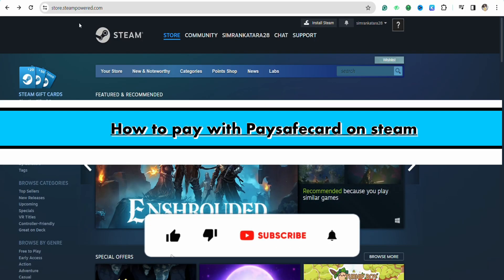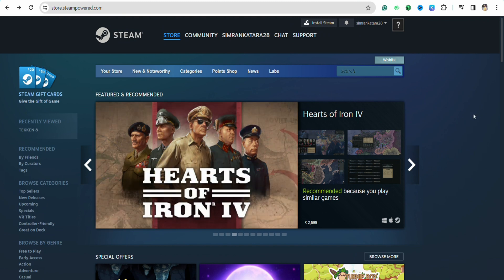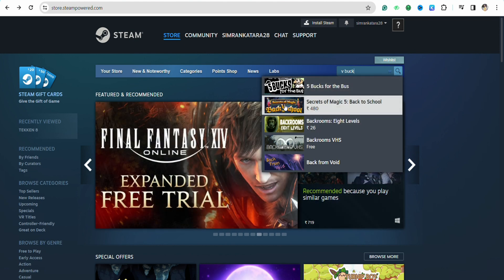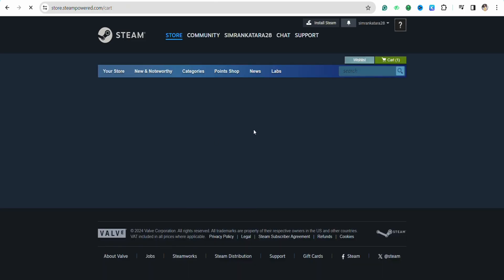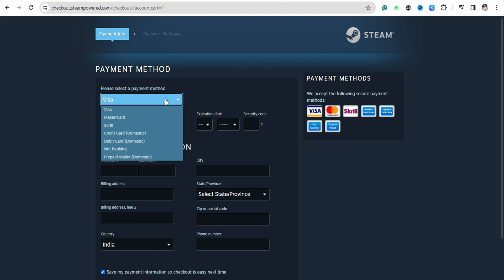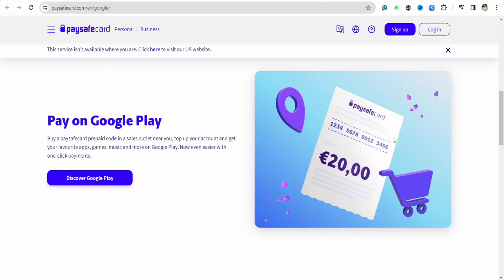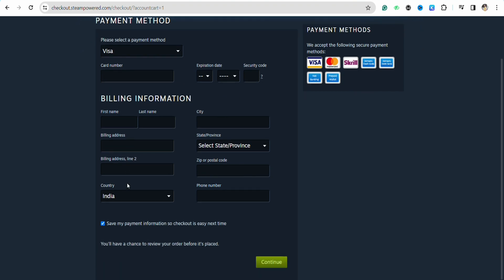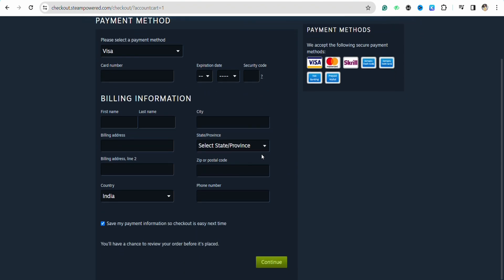How to Pay with Paysafecard on Steam (Full Guide)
Learn how to pay with Paysafecard on Steam with this full guide. Follow the step-by-step instructions to make your purchases hassle-free!